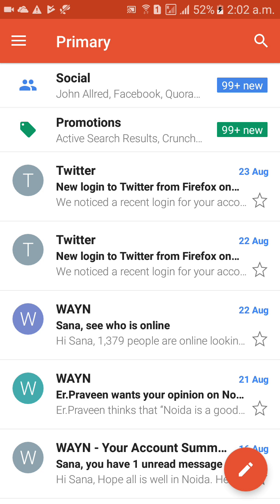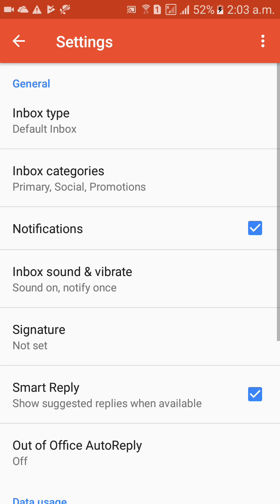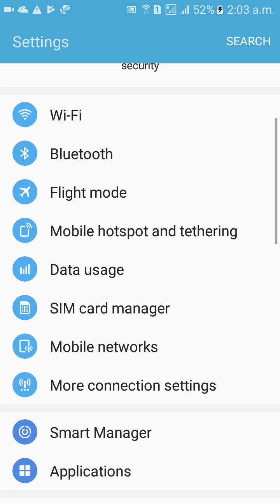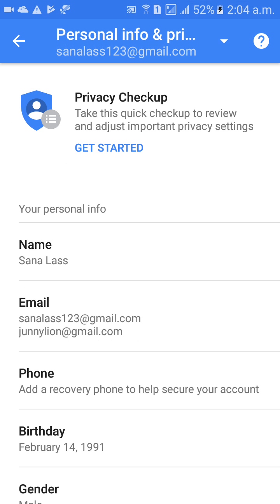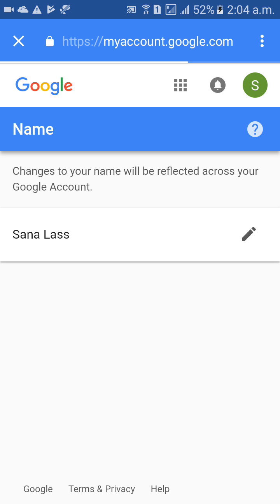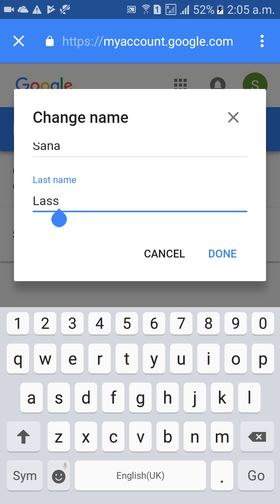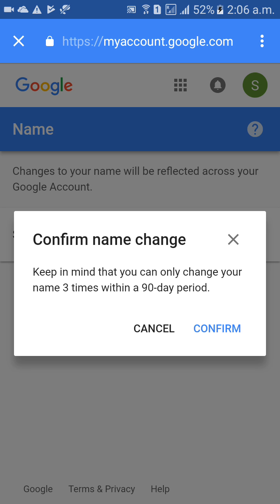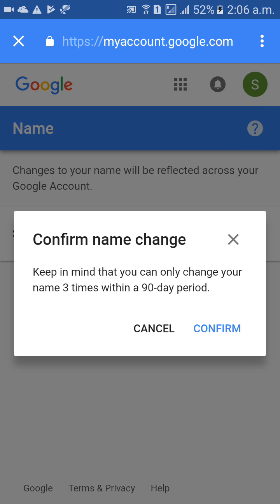How to Change Gmail Name in Android Mobile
how to change gmail name in android mobile,how to change gmail name,how to change google name,how to change google plus name,how to change username in gmail account,how to change google name in mobile